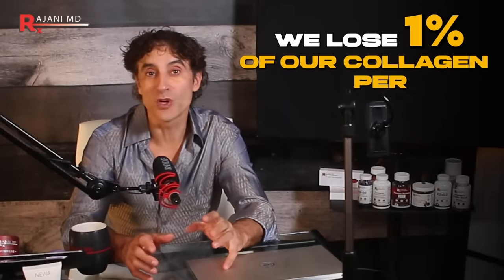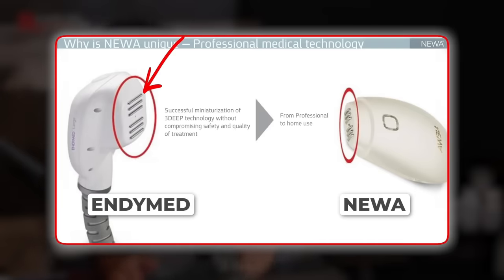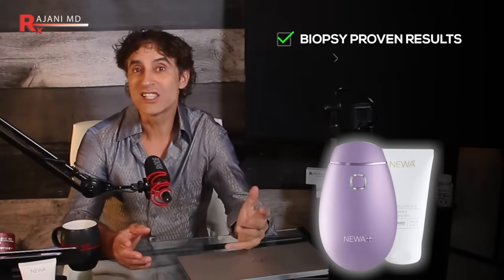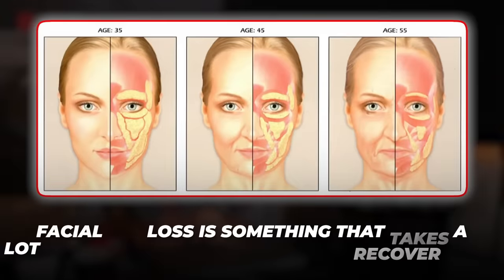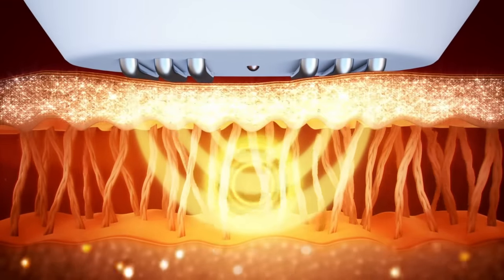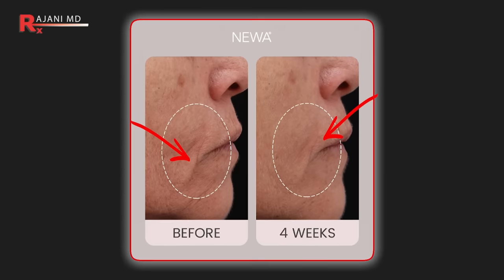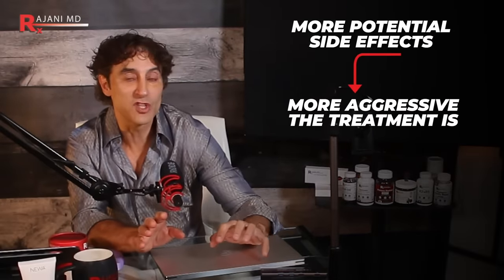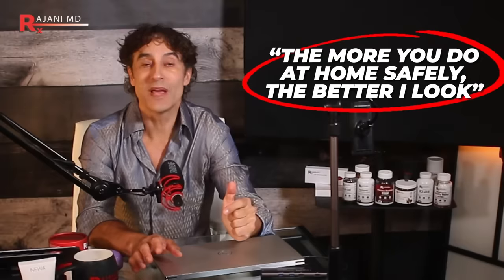YOUR BEST RF At Home Skin Tightening Face Lifting Device // (( And Safest ))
RF or Radiofrequency skin tightening devices are used commonly all over the world. You can and should do this now at home. I found The Best One for you and an amazing deal.

TAKE THE SKIN QUIZ AND GET YOUR BEST ROUTINE:
Please send promotional items, etc to:
1767 12th St, #222  Hood River, Oregon 97031
WATCH THIS:
THE ONE VITAMIN DEFICIENCY THAT MAY BE WRINKLING YOUR SKIN:

00:00 Introduction
05:46 COUPON CODE NEW PLUS AND FREE CREAM
06:34 BEFORE AND AFTER
07:38 THE SAFETY OF NEW PLUS
12:45 2 BUILT IN SAFETY MECHANISMS OF NEWA PLUS
14:04 BEFORE AND AFTER PICTURES
17:20 MORE BEFORE AND AFTER PICTURES
18:14 HOW I USE THE NEWA RF HOME DEVICE
21:00 THE 6 TREATMENT ZONES PLUS MORE
23:15 CAN NEWA PLUS REALLY BE USED ON THE NECK?
24:30 WILL NEWA PLUS MELT FILLERS
25:32 EXCTLY HOW TO GET THE CINDERELLA EFFECT WITH NEWA PLUS
26:55 FREE CREAM WITH NEWA PLUS PURCHASE
27:44 NEWA PLUS RED LIGHT HOW TO
28:29 KOREAN SHEET MASK AND NEWA PLUS COMBINATION
28:43 MICRONEEDLING AND NEWA PLUS